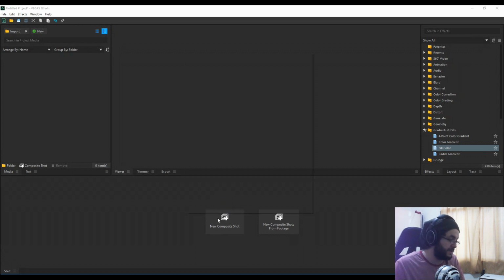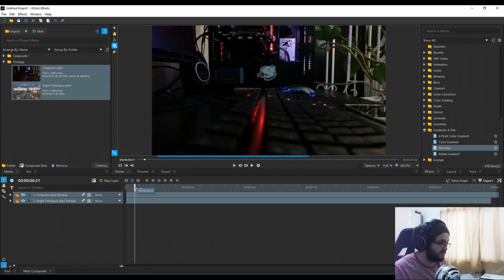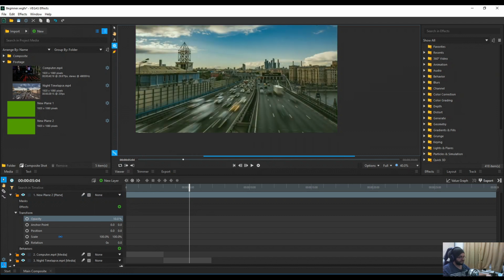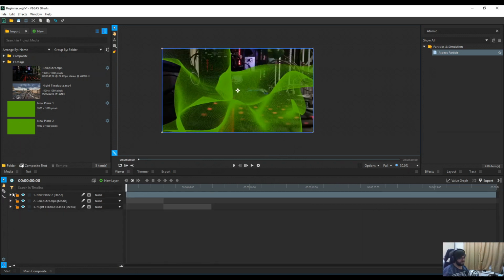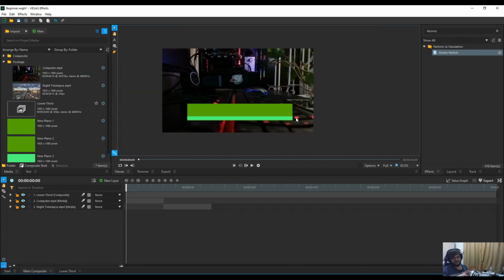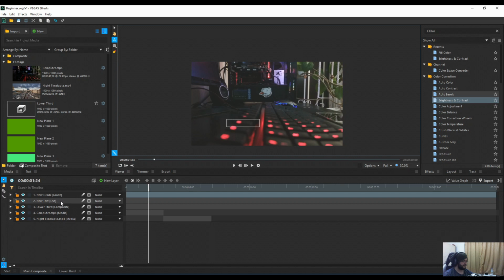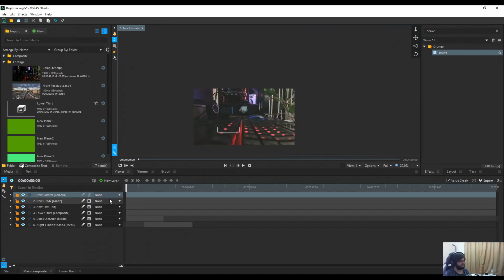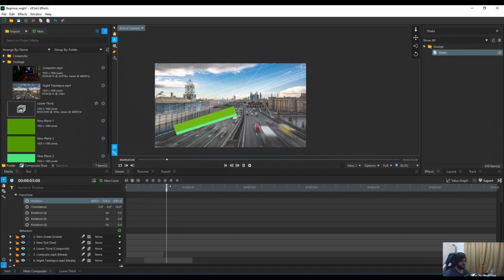VEGAS EFFECTS | A BEGINNER'S OVERVIEW TOUR (NOT A TUTORIAL)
When I first attempted some long but basic tutorials regarding animating in VEGAS EFFECTS, there were comments that came from people who simply didn't understand the components I was operating or why do they even exist.

I remember a comment on Facebook:

"What is a plane?"

This video was edited in VEGAS PRO 18